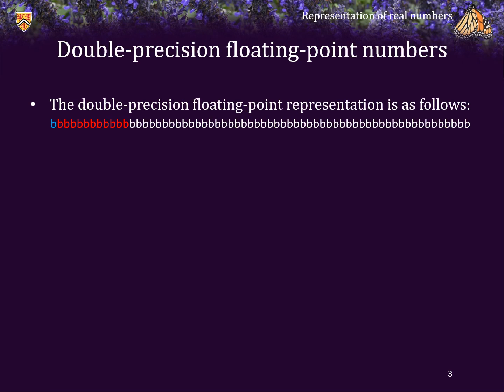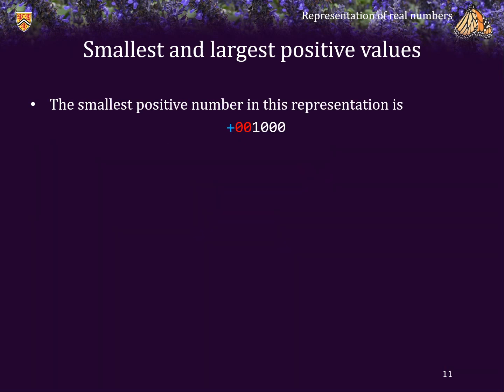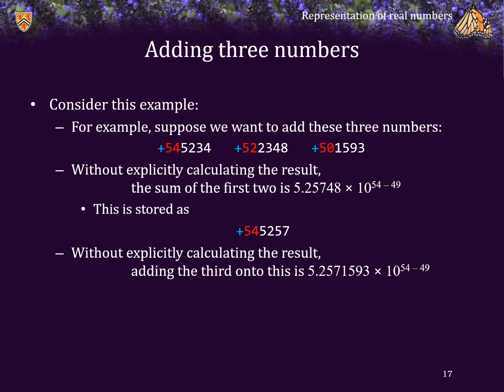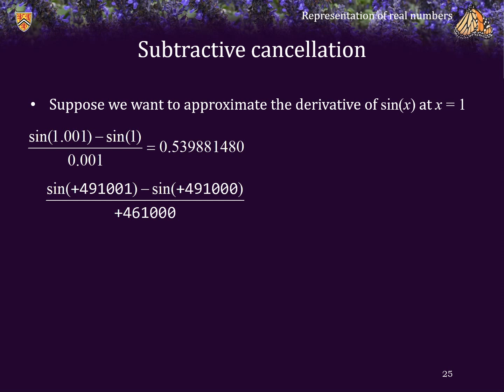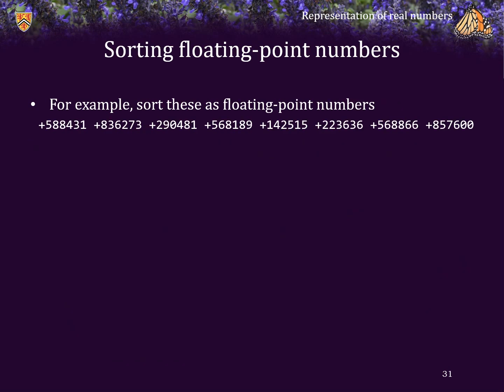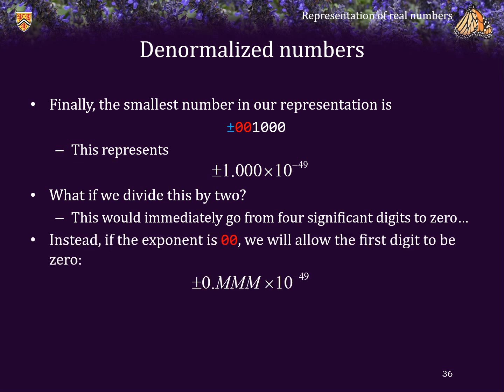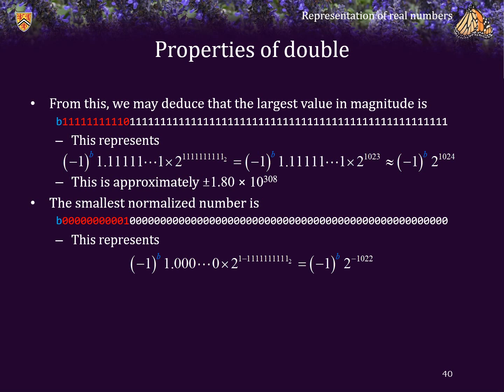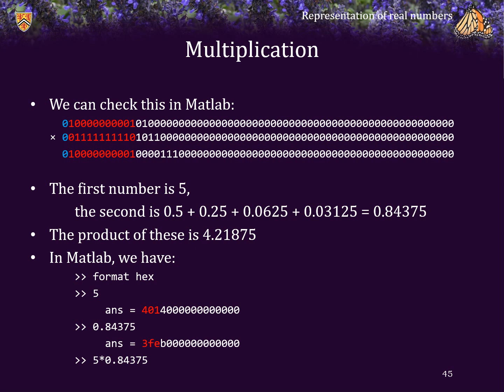2 Representation of real numbers